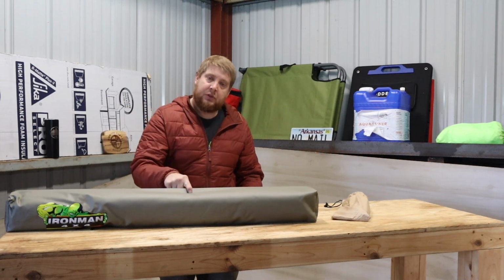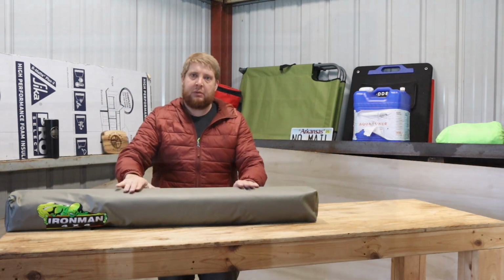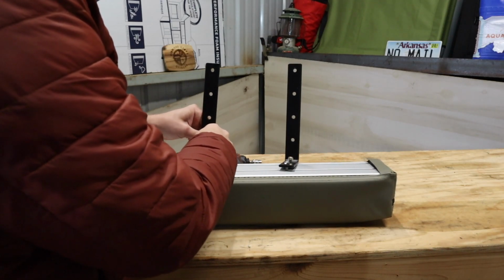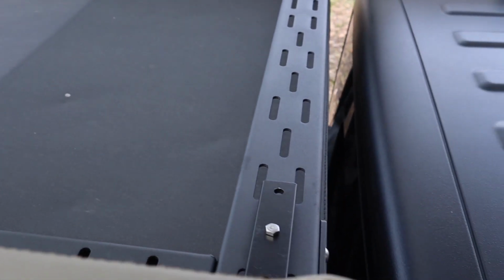Ironman 4x4 shower tent Install | Instant Ensuite | Overland Shower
Video installing the Ironman 4x4 instant ensuite.
$139 on sale as of 12/10/2023

DSO10

Video Gear:
Canon M50
Movo VXR10
GoPro hero 10 - media mod with movo vxr10 mic
media mod
Dji mini se
DJI Mini 2

2015 RHD Wrangler Build:
2.5" OME Springs
Bilstein 5100s
Factory Rubicon wheels and tires
Rubicon Express Oil Pan Skid
Evo Aluminum Corner Armor
EAG Fenders
EAG Front Bumper
Badlands 9000lb Winch
Rhinorack
Global Road Outdoors Aegis 1 roof top tent

2013 Wrangler Rubicon:
AEV Snorkel
AEV fuel caddy
Rancho High Steer Knuckles
Fusion aluminum 2.5 ton steering
JKS Steering Box Brace
4.5" metal cloak springs
Bilstein 5100s
Currie Antirock rear sway bar
King hydro rear bump stops
Raceline Beadlock wheels
Milestar Patagonia 37" tires
Poison Spyder Fenders
Warn 9000lb Winch
Yakima Road Shower
Front Runner Roof Rack
Global Road Outdoors Side Kick 2 Tent